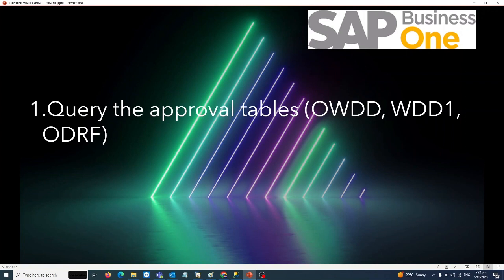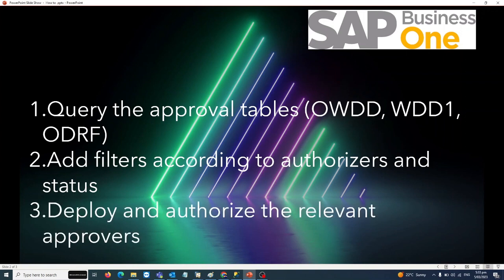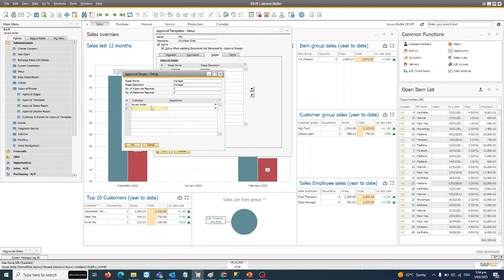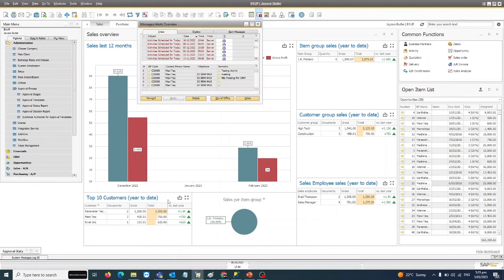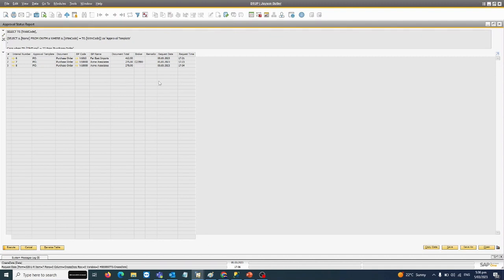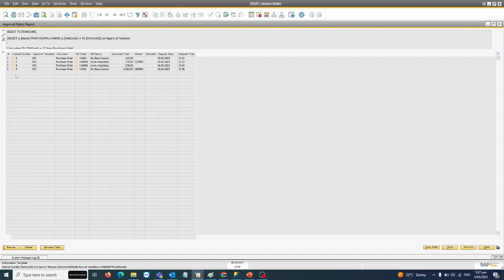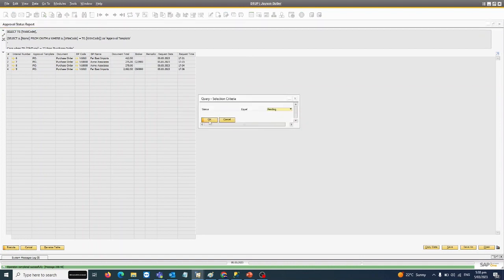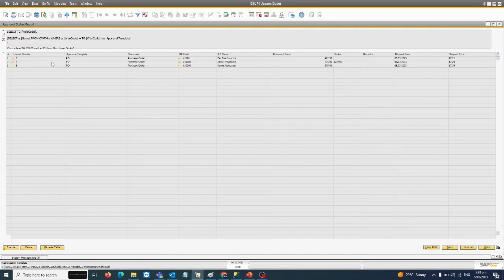How to add customized fields in approval status report of SAP B1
This video explains how to add UDFs in approval status report of SAP Business One